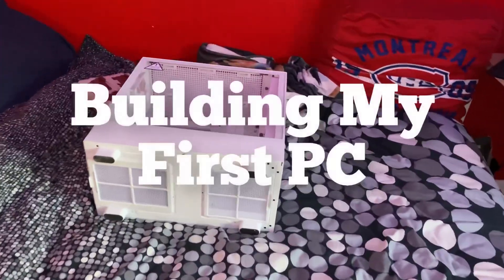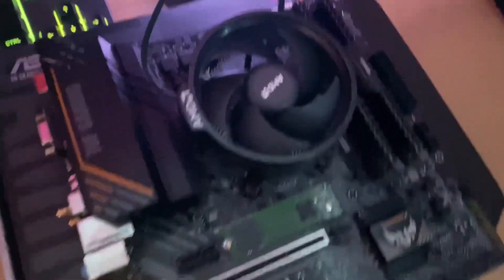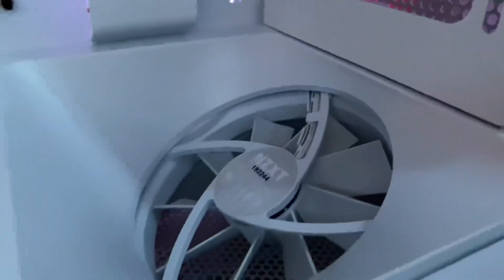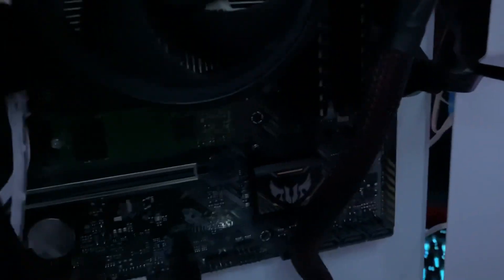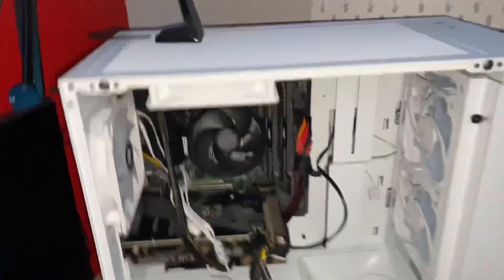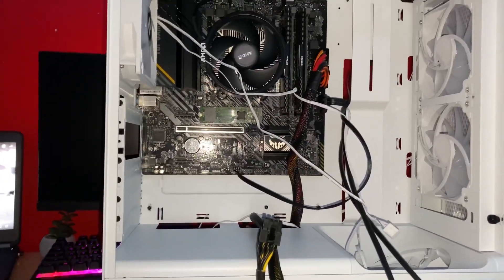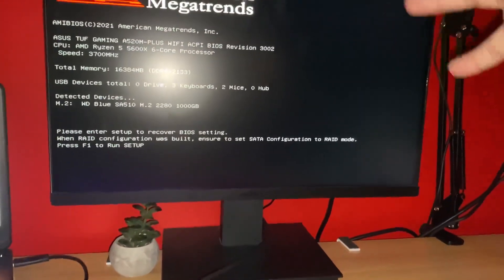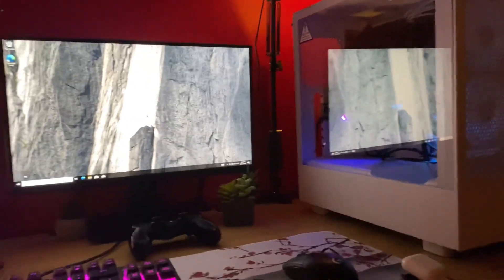Building my First Ever PC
Hopefully I will have the fan hub by Monday and I'll get the wifi setup today

MrAngusCow/

pcbuild pc gamingpc pc buildinggaming pchow to build a gaming pcbudget gaming pcgaming pc buildbudget gaming pc buildcheap gaming pcbest gaming pcbest budget gaming pcgaming pc build guide$1000 gaming pcbudget pc buildgaming computerhow to build a pcpc gamingpc gaming 2023build pc gamingpccentricpc centricpc build 2023pc build guide undergaming setupgaming pc foramd